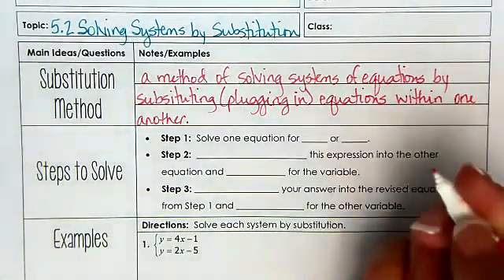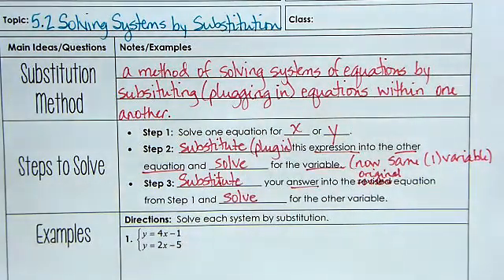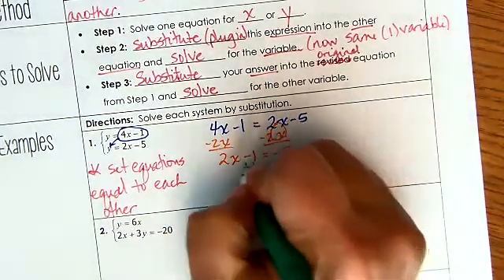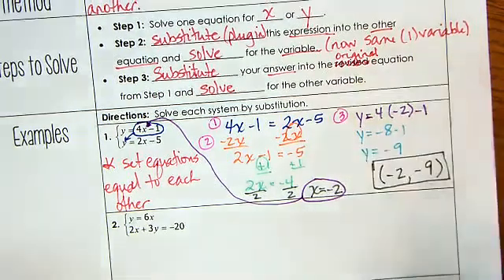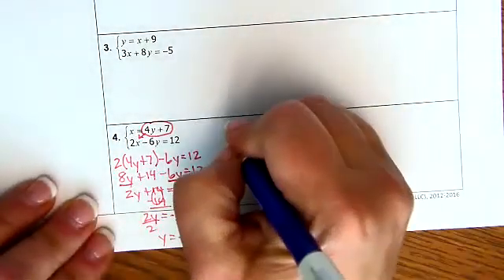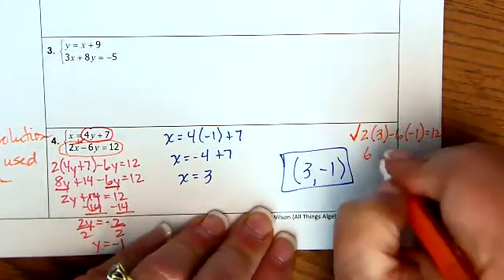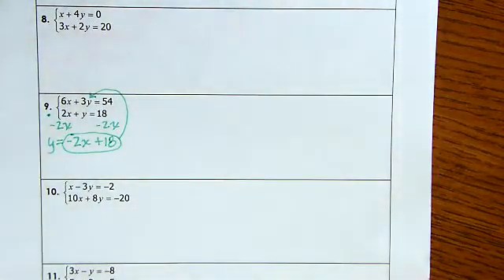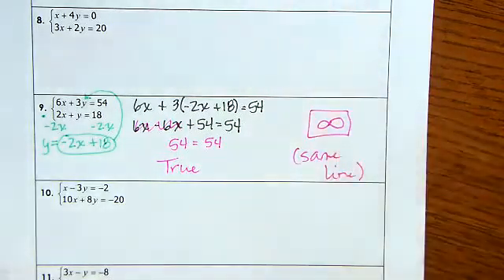Alg 5 2 Lesson Video Solving Systems by Substitution